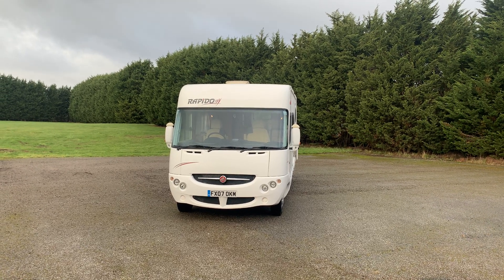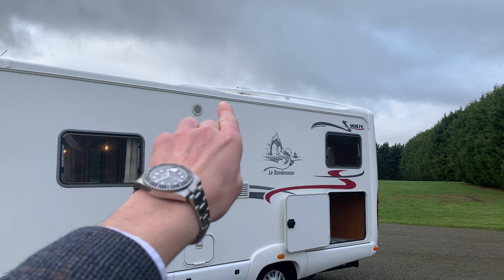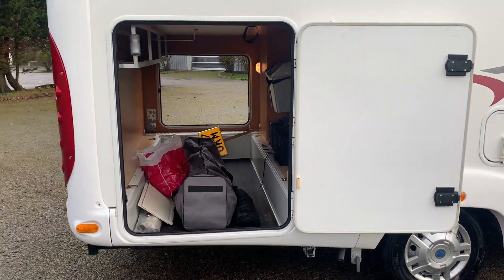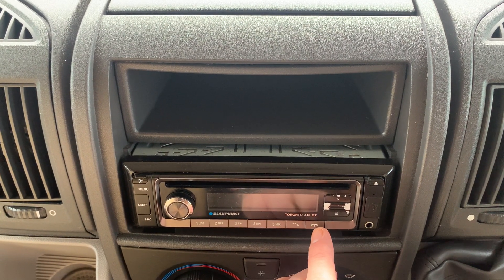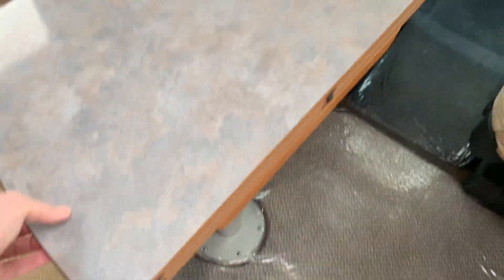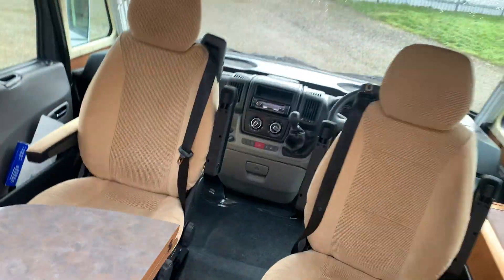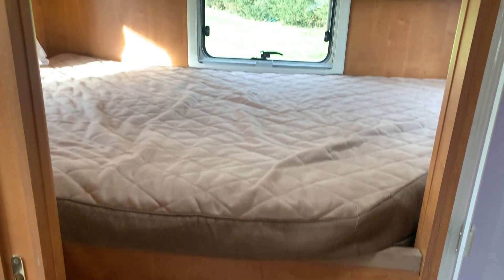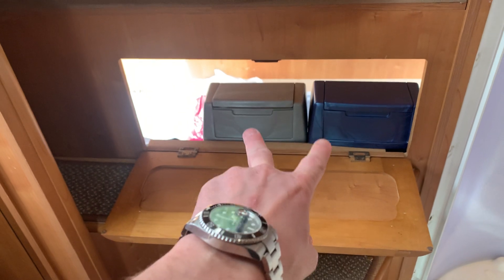2007 Rapido Le Randonneur 9097F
A video tour from Wellsbridge Motorhomes presented by Lance.
Video tour of the 2007 Rapido Le Randonneur 9097F.

Call sales team now on 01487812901 / 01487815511